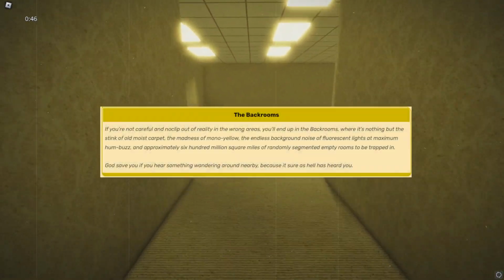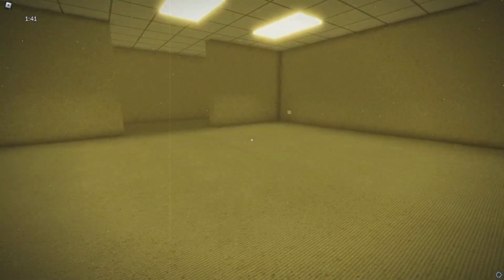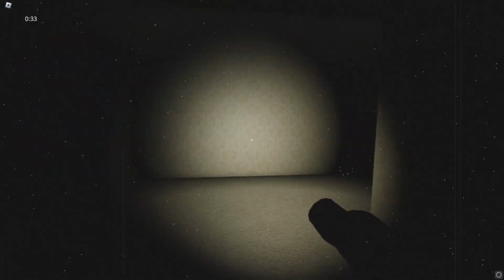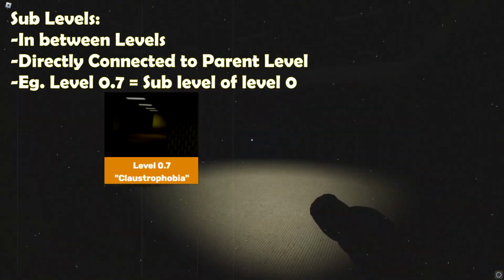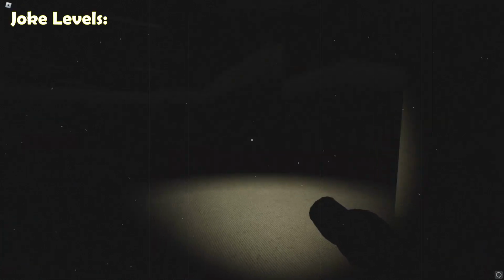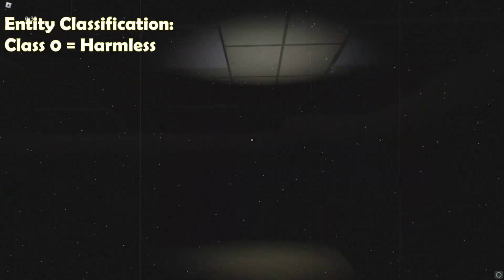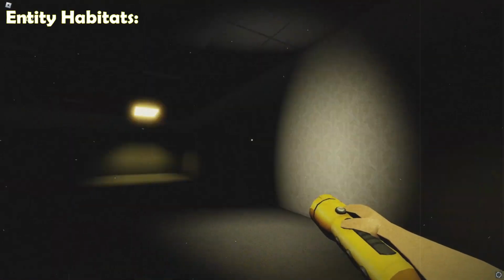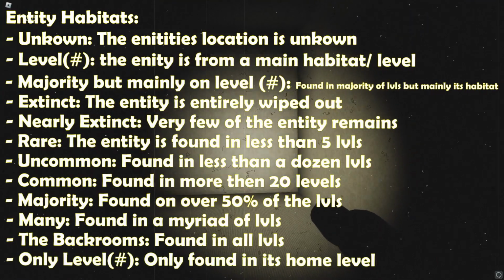THE BACKROOMS LEARN THE BASICS!!!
This is just a video I decided to make cause Im starting to enjoy reading and learning about thebackrooms and thought Ill give a beginners guide to new people in the genre so I can learn more myself. Ty for your time :D

Chapters:
0:00 Intro
0:46 What is the backrooms?
1:22 What are the different types of levels?
1:35 What are the Normal levels?
2:31 What are the Sub levels?
3:29 What are the Anomalous levels?
4:13 What are the Joke Levels?
4:32 What are backroom Entities?
5:32 What are the entity classifications?
6:07 What are the entity habitats?
7:05 What are backroom objects?
7:53 What are backroom groups?
8:25 Bai Bai take care :D